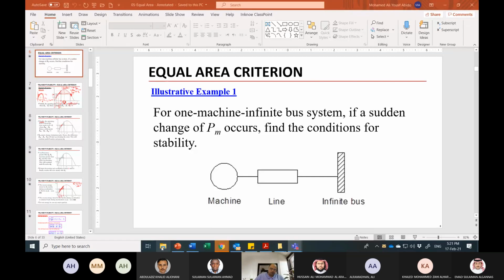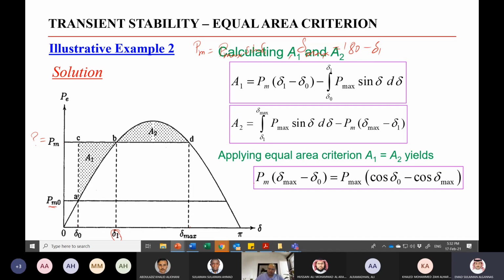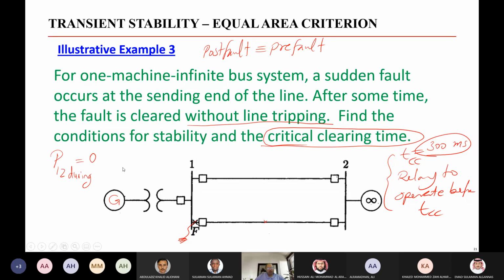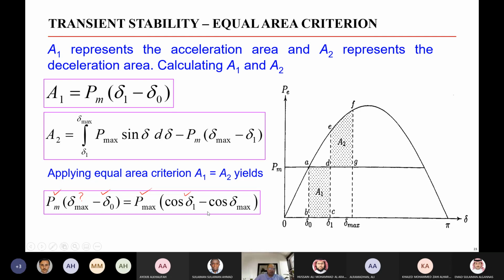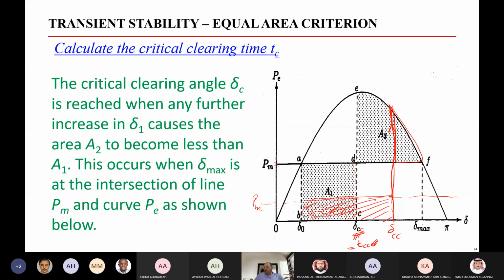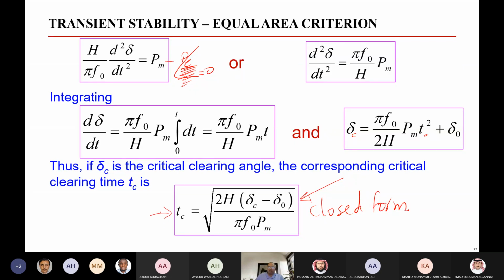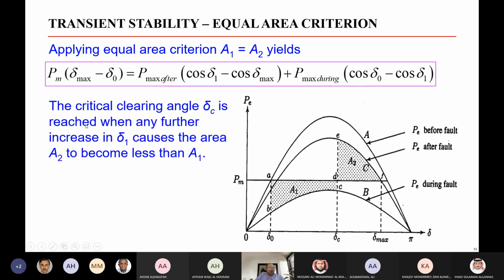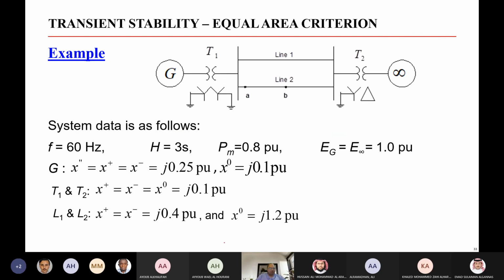EE 522 10 Equal Area Criteria